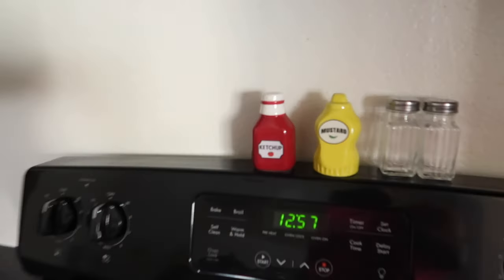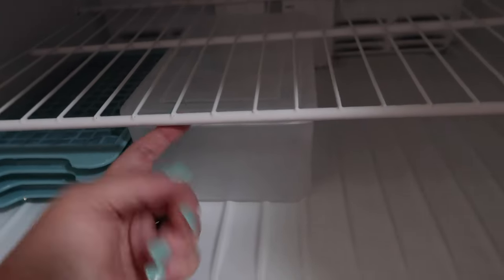LARGEST WALMART HAUL FOR DAUGHTER TO STOCK UP FOR COLLEGE | COLLEGE MOVE IN DAY | DAUGHTER MOVES OUT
Also, check out our vacation & Daily Vlog Playlists below to see what else I have to offer here on my channel!

AMAZON FAVORITES:

TRAVEL BACKPACK & Cubes:

Travel Compressions Bags:

LUG TRAVEL BAG:

MICROFIBER BEACH (TRAVEL) TOWELS:

GoPro HERO9 BLACK CAMERA:

Canon PowerShot G7X Mark II Digital Camera:

Monitor Stand Riser Desk Organizer:

Bookshelf for Desktop Storage:

ART MARKER SET:

CURRENT PHONE CASE:

FETCH APP -2000 BONUS points w/ REFFERAL CODE:
5KKJA